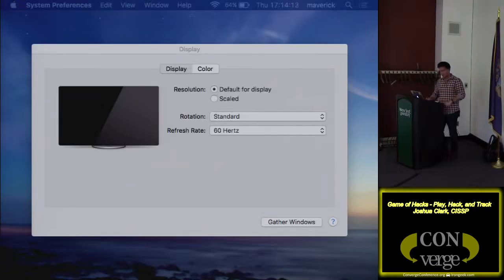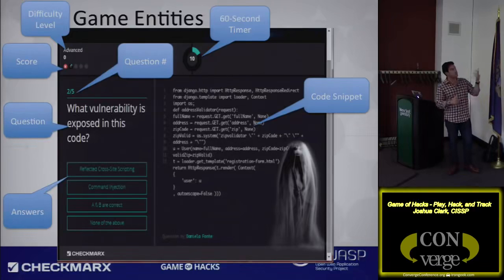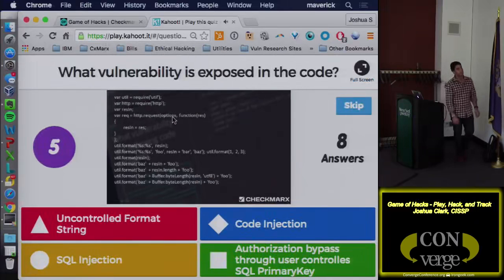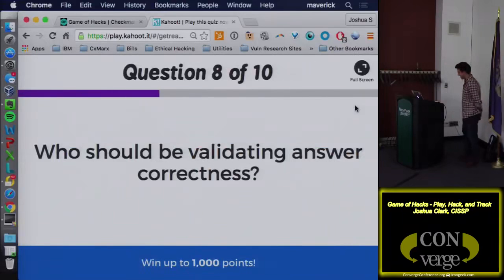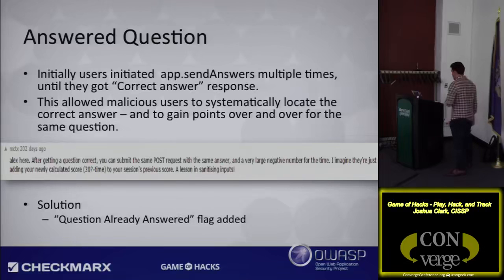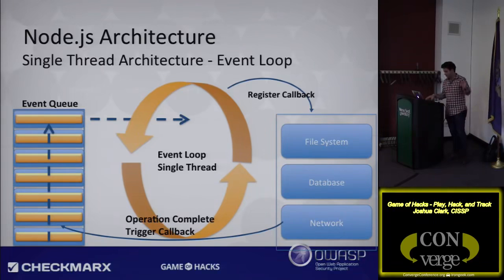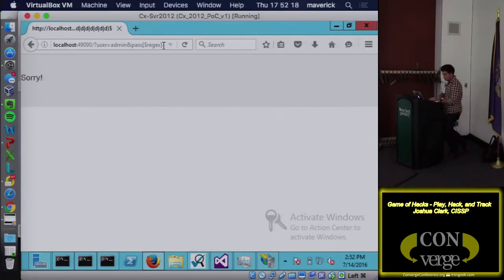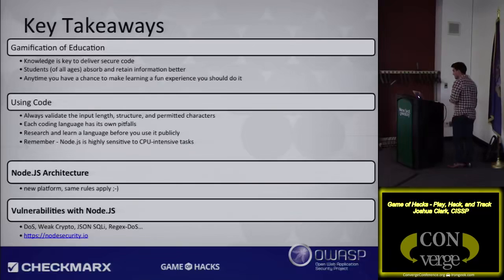Game of Hacks Play Hack and Track Joshua Clark ConVerge 2016